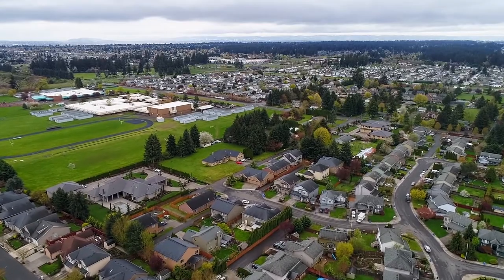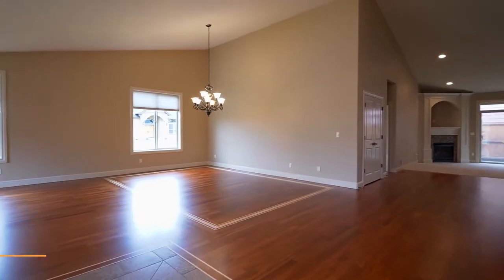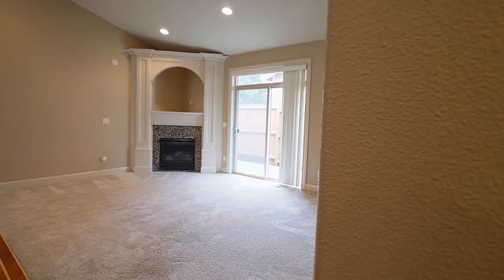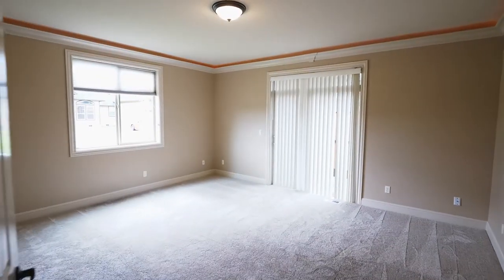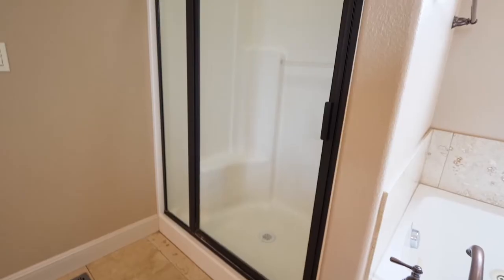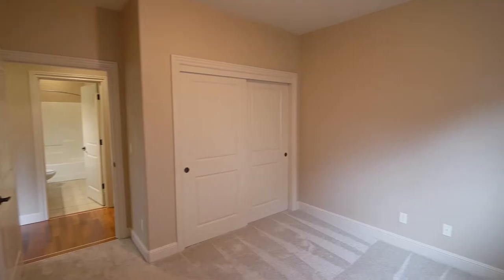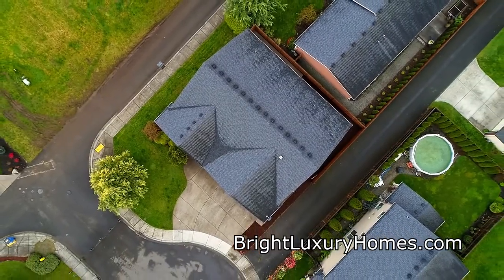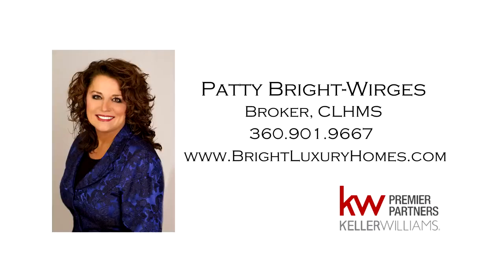Gorgeous Single Level Home in NE Vancouver ~ Video of 2500 NE 176th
Open, spacious floor plan with brazilian cherry hardwood floors, inlay design, vaulted ceilings. 4bdrm/2 ba, 2,422 sq ft. Chef's kitchen with granite, s/s appliances. Spa tub, surround sound, central vac. Contact Patty Bright-Wirges with Bright Luxury Homes/Keller Williams for your personal tour or more info.